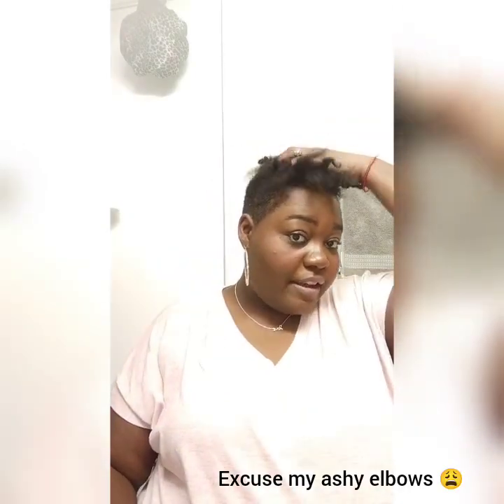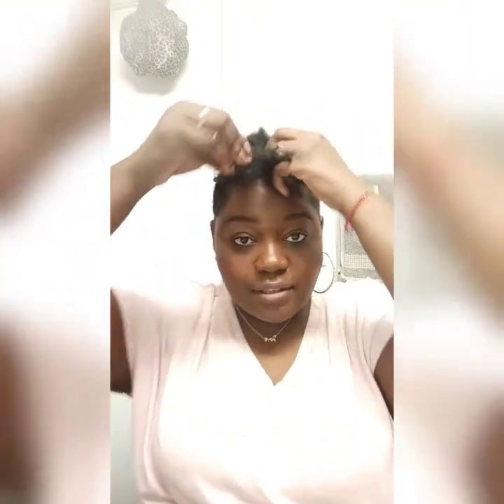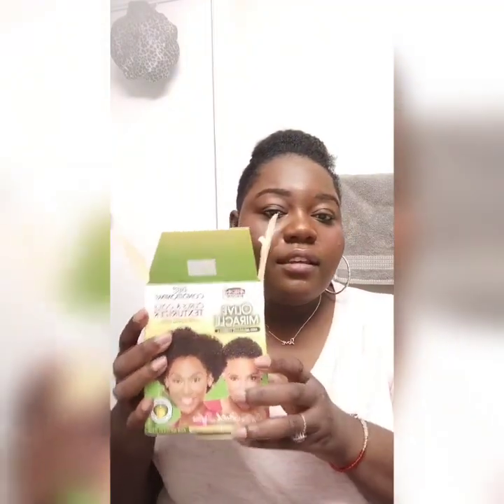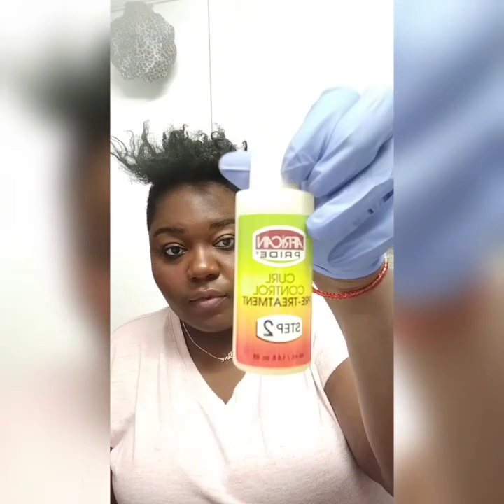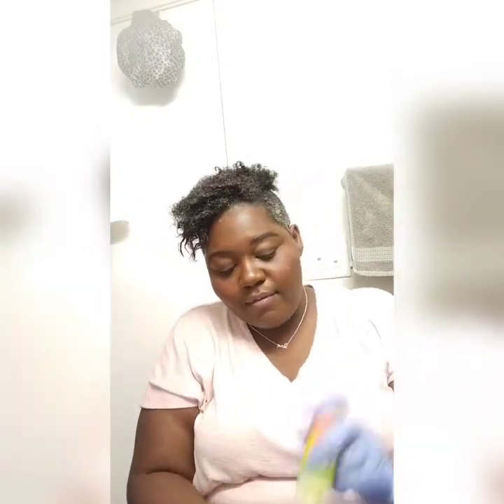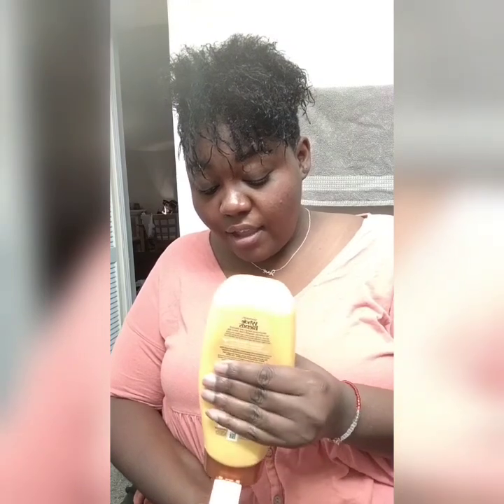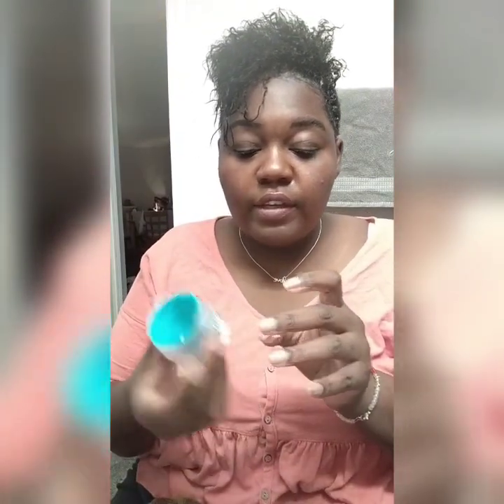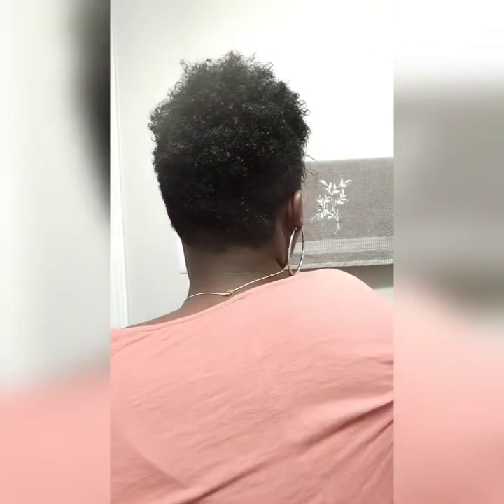Why I decided to get a texturizer 😩 AfricanPride Olive Miracle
Hey y'all. So I did a thing lol 😩